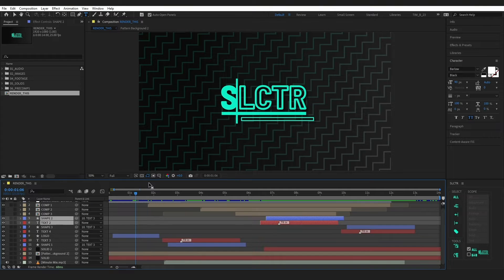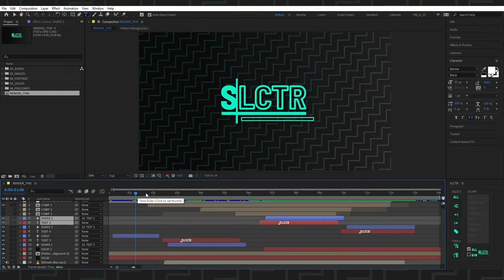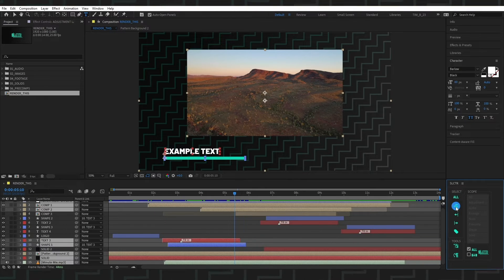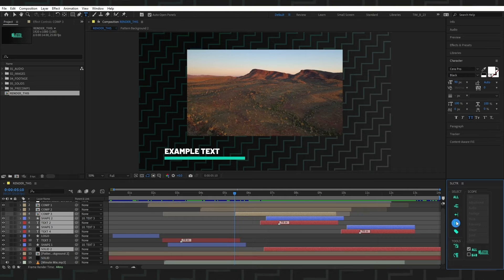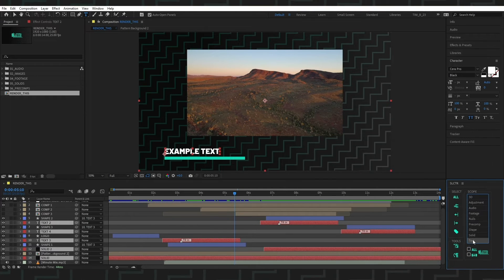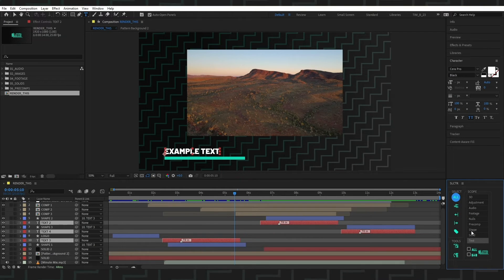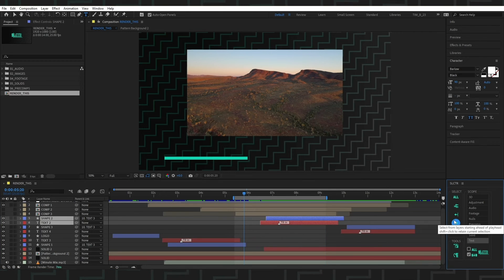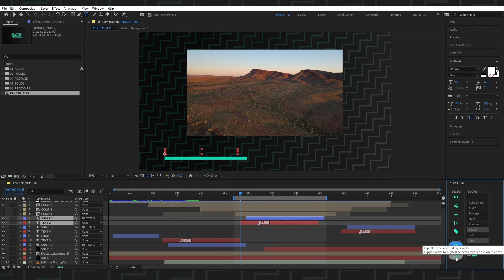SLCTR for After Effects Tutorial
Easily re-time comps by selecting layers based on the play-head position. Choosing the selection scope as all layers or specific layer types with the ability to restrict your selection to the Workspace. Then shift selected layers together.